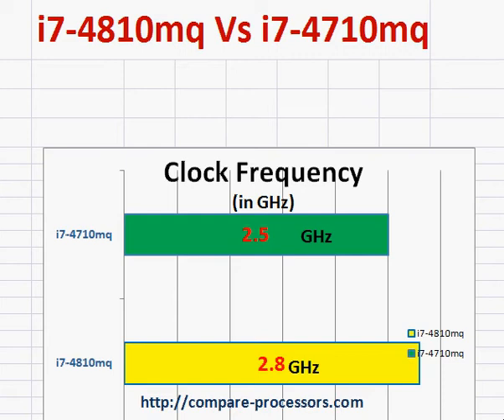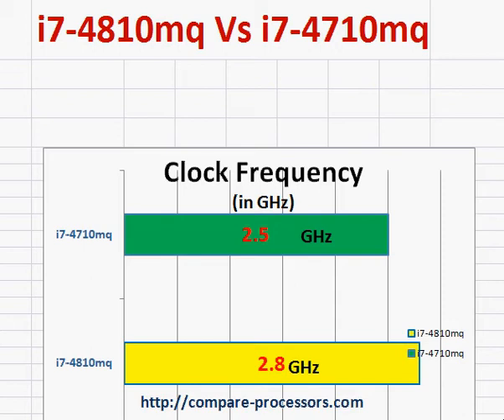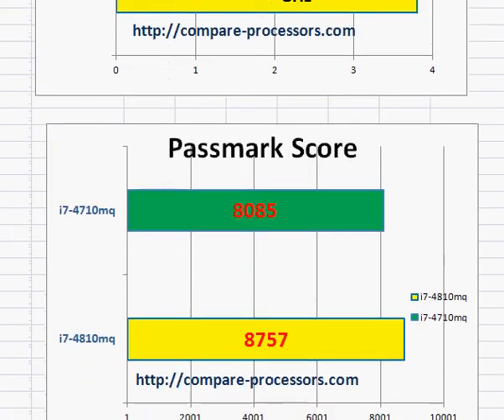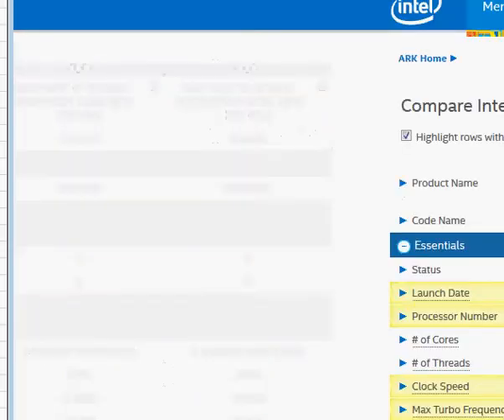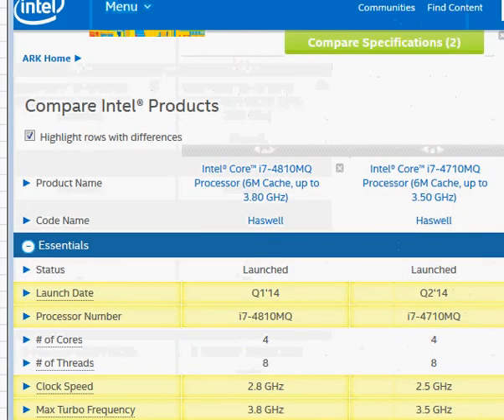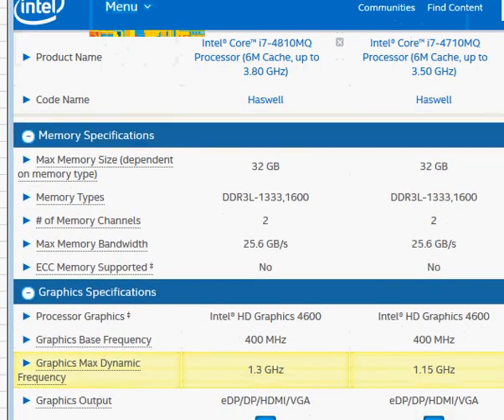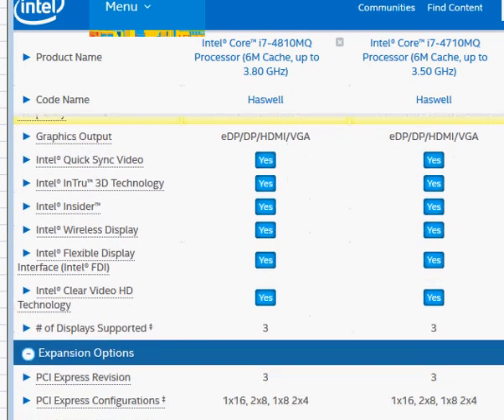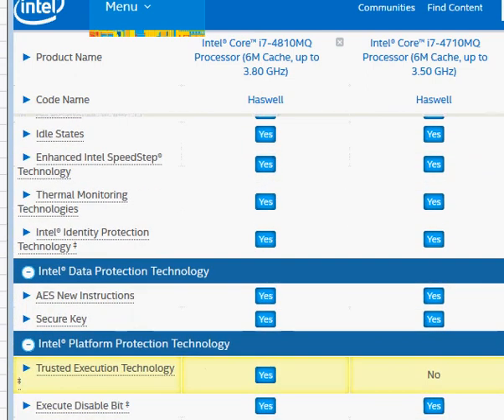Intel Core i7-4810mq vs i7-4710mq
i7-4810mq and i7-4710mq are high end notebook processors that will not disappoint you with their performance.